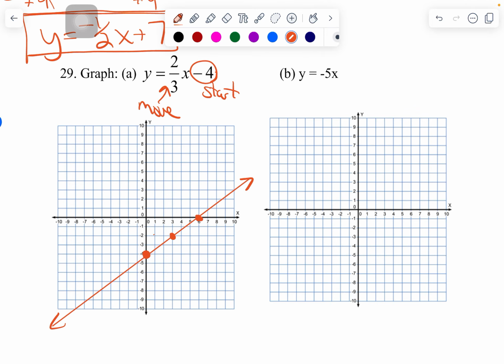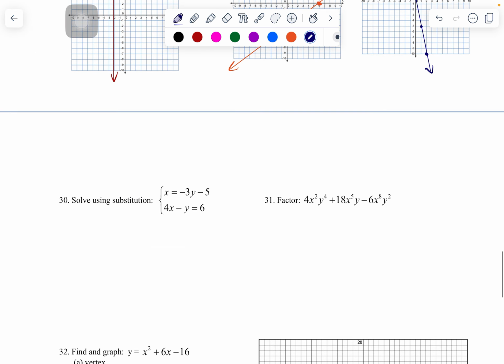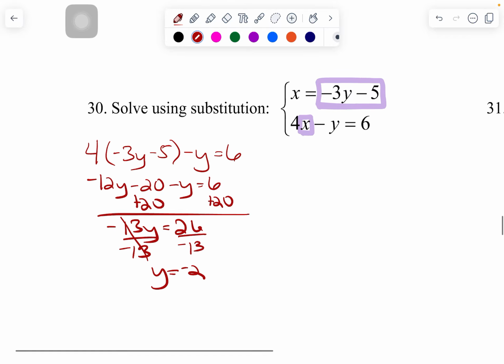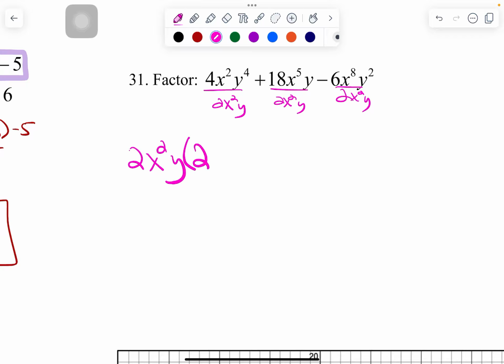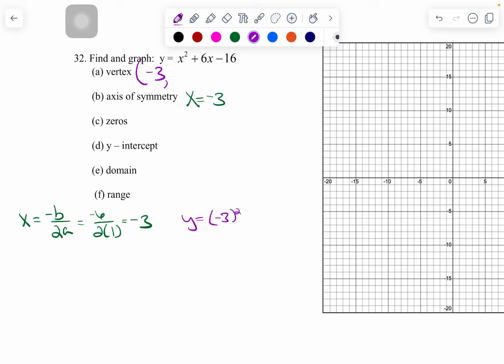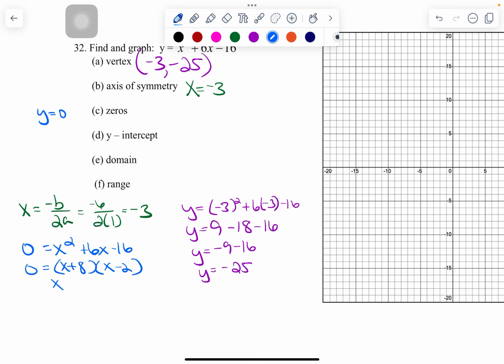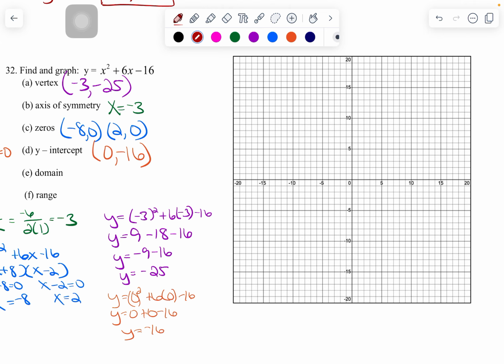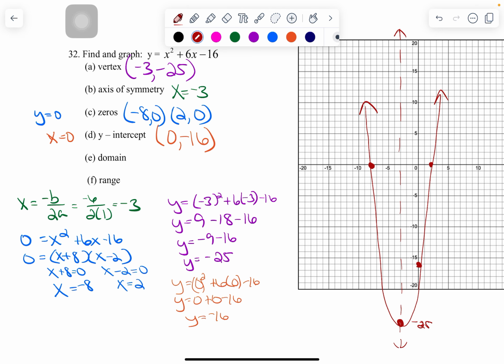Applied Math Final Review Semester 1 - Part 4 Problems 29 - 32